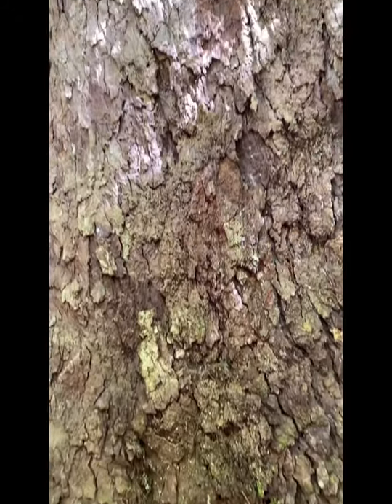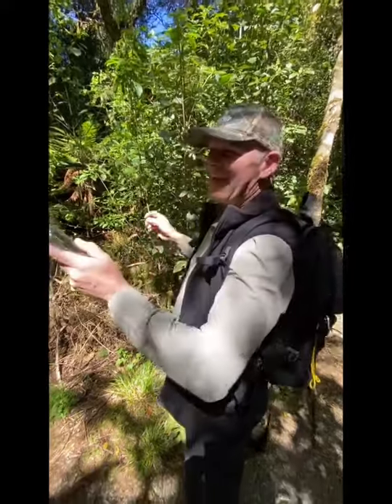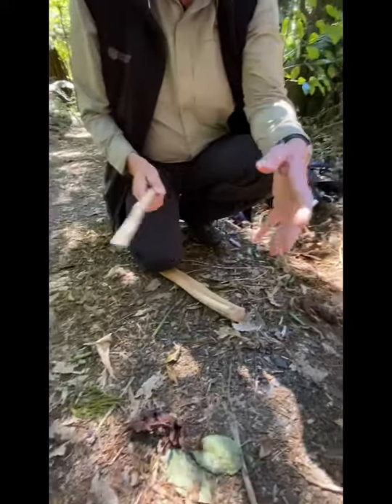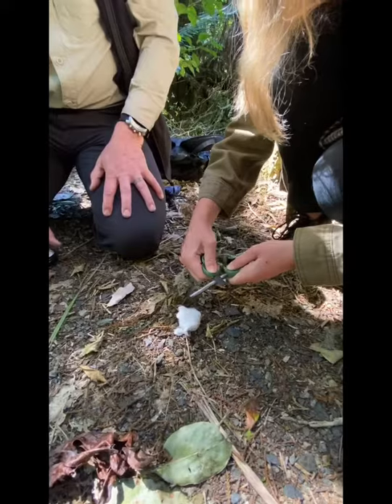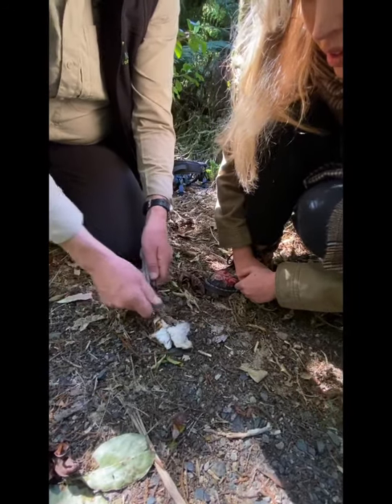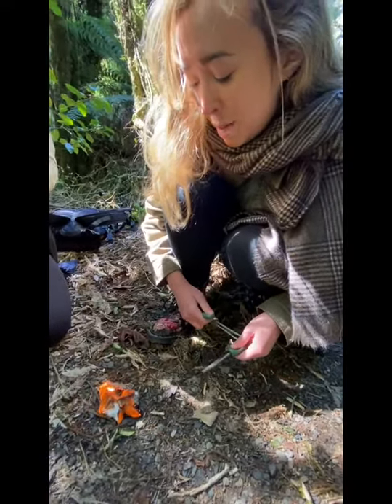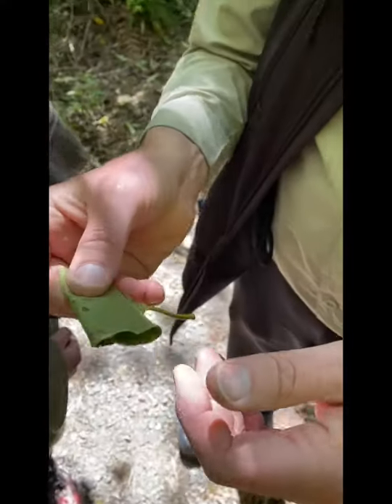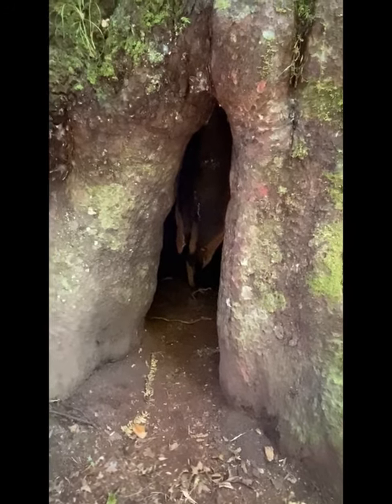Survival 101 - Peter Hitchman is your MAN!